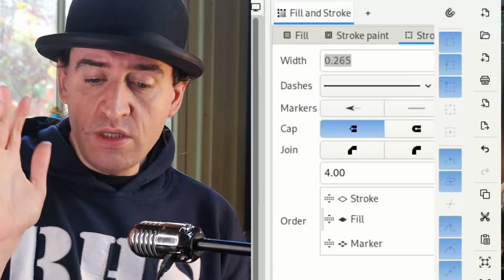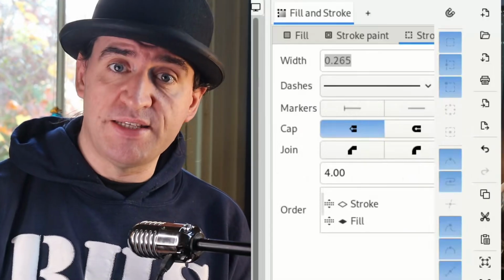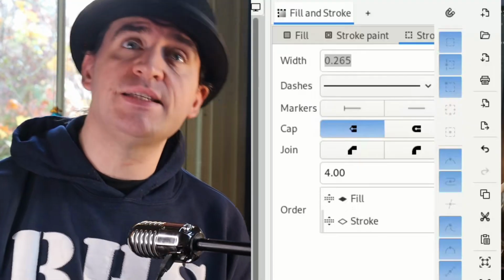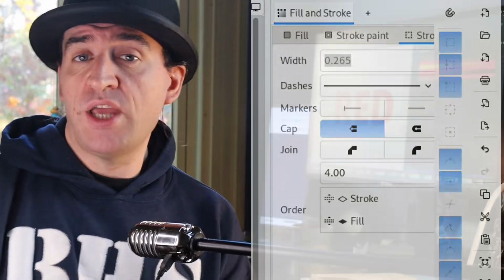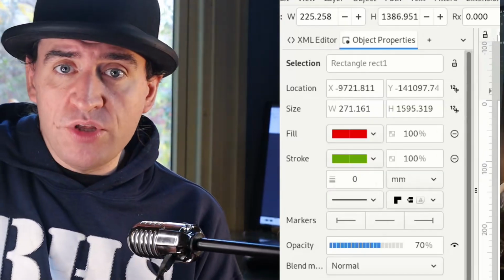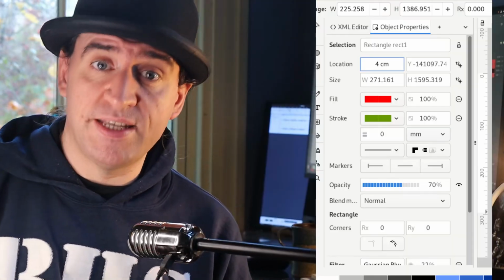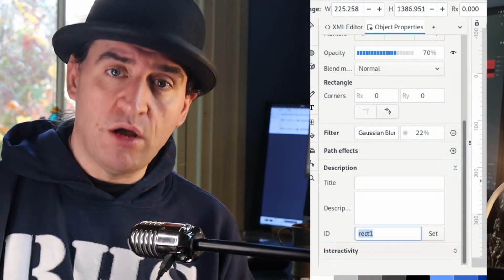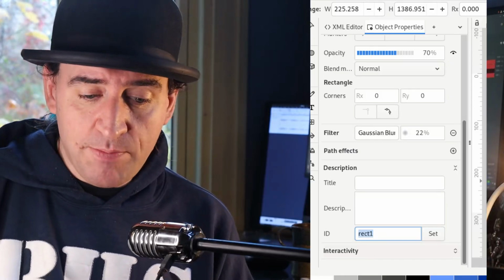My UI was wrong and you told me...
The week, while I make fun of the number of comments that said the same thing, I want to make it very clear that all commentators were correct in their assessment and the count should really be taken as a sounding of the depths of feeling.